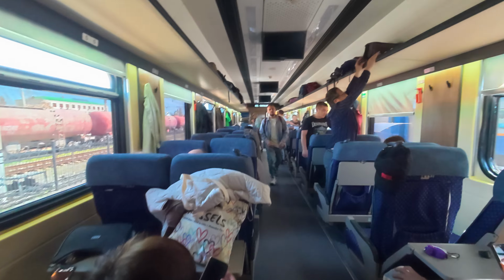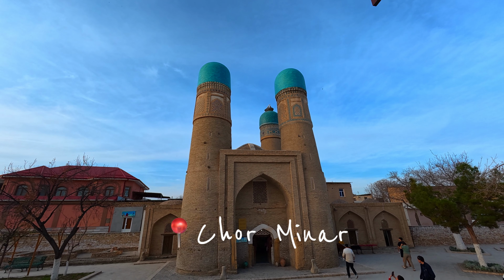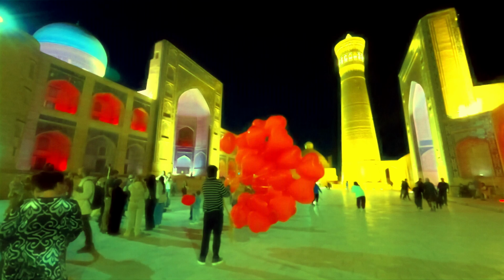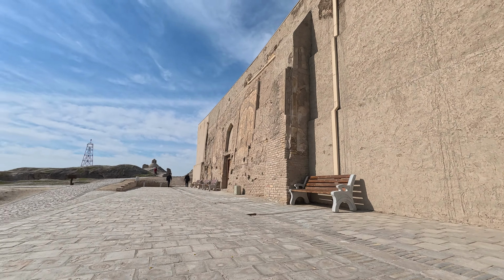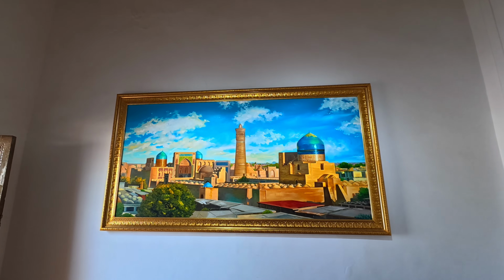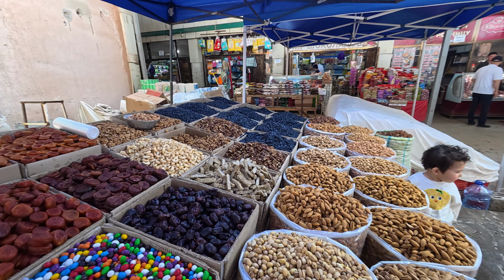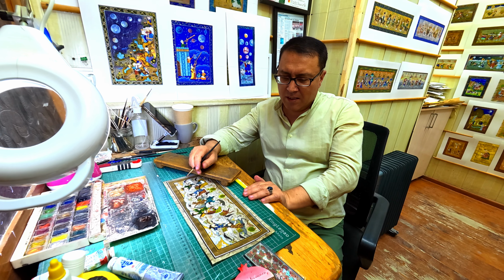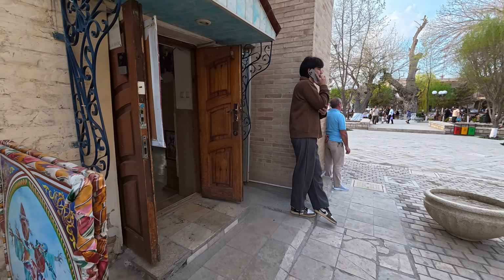Bukhara In 2 Days: A Travel Guide To Uzbekistan's Hidden Gem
Bukhara, Uzbekistan | A 2 to 3 Day Guide to the Silk Road Highlight

Many call Bukhara the highlight of their Uzbekistan trip. Here is how to spend 2 to 3 days here, and why you should sleep inside a caravanserai to do it properly.

I spent 48 hours in Bukhara, an ancient Silk Road city packed with madrasas, trading domes, and a 2,000-year-old fortress. This guide gives you a full day-by-day plan, where to stay, what to eat, and the best spot for sunset.

Suggested 2 to 3 days:
- Day 1: Poi Kalyan Complex, Kalyan Minaret, Ulugh Beg & Abdulaziz Khan Madrasas, the Trading Domes, dinner at Lyabi-Hauz
- Day 2: Ark of Bukhara, Bolo Hauz Mosque, Central Bazaar, back to Poi Kalyan for sunset
- Day 3: Sitorai Mohi Khosa Palace, puppet workshop, a last meal at Lyabi-Hauz

- Staying inside a caravanserai
- Chor Minar and its stork nests
- The 16th-century Trading Domes
- Poi Kalyan Complex, the lighthouse of the desert
- The Ark of Bukhara, a 2,000-year-old fortress
- Coronation Hall and the Throne Room
- Bolo Hauz Mosque, a UNESCO World Heritage Site
- Bukhara Central Market
- Plov, Uzbekistan's national dish
- Lyabi Hauz and a local artist
- Sitora Mahal, the Emir's summer palace
- A traditional puppet workshop

📝 PLAN YOUR TRIP
Full Uzbekistan itinerary with transport, costs and travel tips:

Day 1-2: Tashkent. Stay at Welcome Inn Hotel Do a Tashkent Tour.
Day 3-4: Samarkand: Stay at Marhabo Guesthouse Do a Historical City Highlights Walking Tour.
Day 4-6: Bukhara: Stay at the historic Art Guest House Do a Bukhara City Tour
Day 7: Khiva: Stay at Guest House Orzu Do a City Highlights Guided Walking Tour. Fly to Tashkent.
Day 8: Depart Tashkent via Uzbekistan Airlines.

⏱️ CHAPTERS
00:00 Intro: 48 Hours in Bukhara
00:25 Staying in a Caravanserai (The Door Struggle!)
01:21 Chor Minar & The Stork Nests
02:44 16th-Century Trading Domes
02:56 Poi Kalyan Complex: The Lighthouse of the Desert
03:34 The Ark of Bukhara: A 2,000-Year-Old Fortress
05:42 Coronation Hall & The Throne Room
06:24 Bolo Hauz Mosque (UNESCO World Heritage Site)
07:04 Exploring Bukhara Central Market
08:44 Trying Plov: Uzbekistan's National Dish
09:00 Lyabi Hauz & Meeting a Local Artist
10:09 Sitora Mahal: The Emir's Summer Palace
10:41 Puppet Workshop & Evening in Bukhara

If you are planning a trip to Uzbekistan, give Bukhara at least two full days. Few Silk Road cities pack this much history into a walkable centre, and staying inside a caravanserai puts you in the middle of it.

It helps the channel grow and lets me make more detailed guides like this.